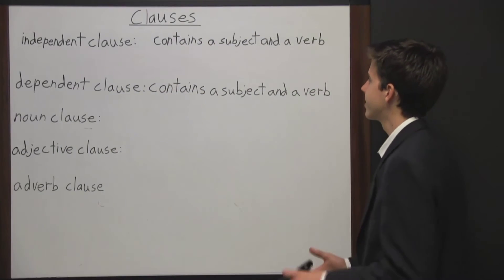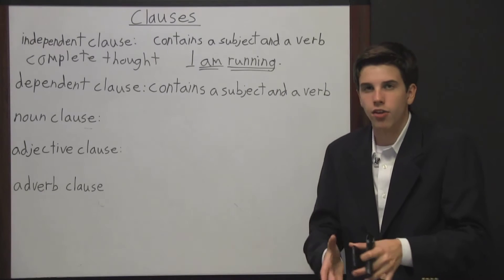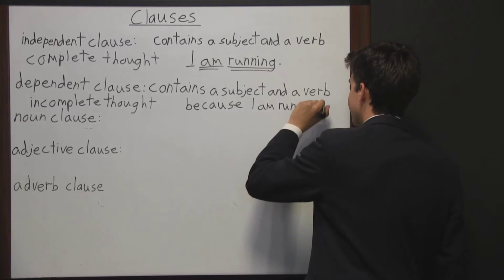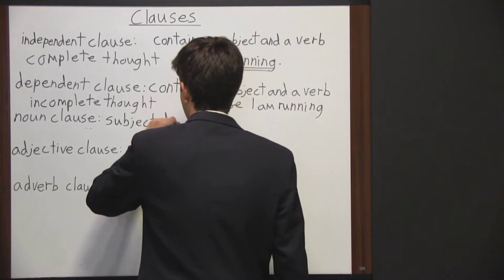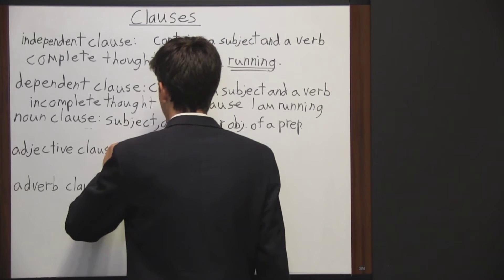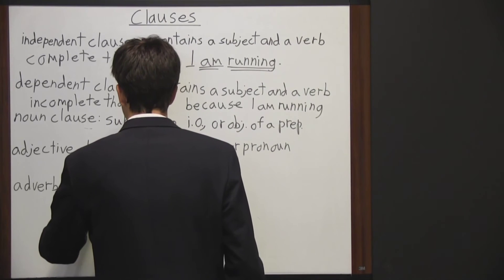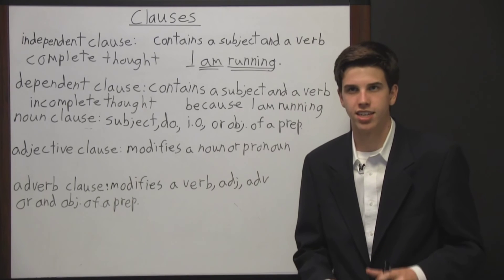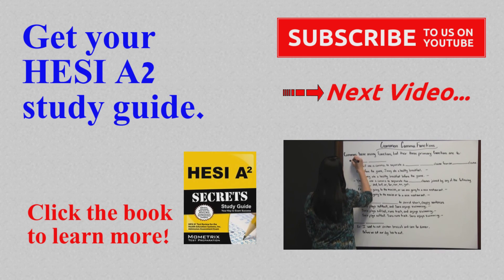HESI Entrance Exam - English Lesson 3 Clauses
Get free help for the HESI test with our HESI English Entrance Exam review video about clauses.